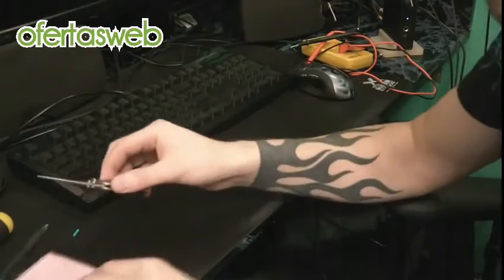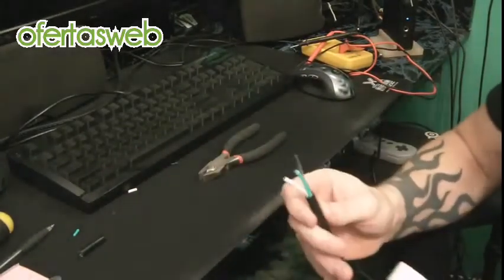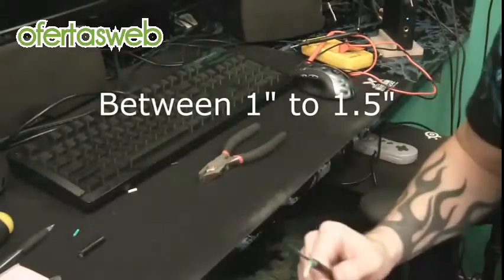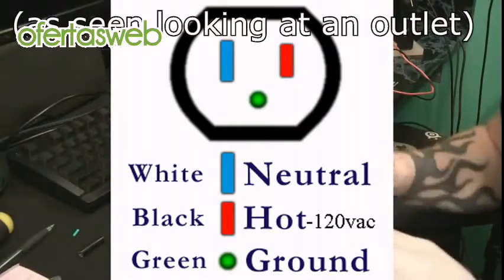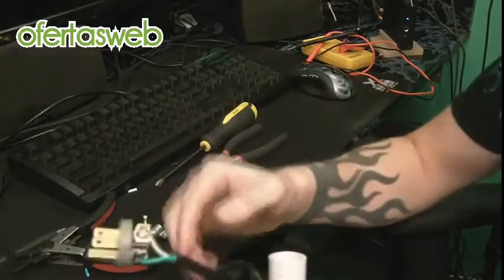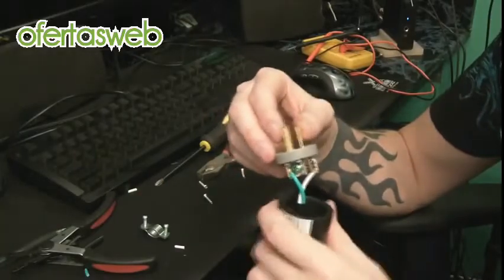Inversor conexión red | maquinariayocio.com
maquinaraiyocio.com nos explica que hay tres formas de funcionamiento : normal, avería y parada.El inversor trabaja normalmente si la energía fotovoltaica es suficiente,es decir, convierte la energía dependiendo el panel fotovoltaico . Además las terminales eléctricas también juegan un papel importante en la generación de energía, encuentra inversores en maquinariayocio.com